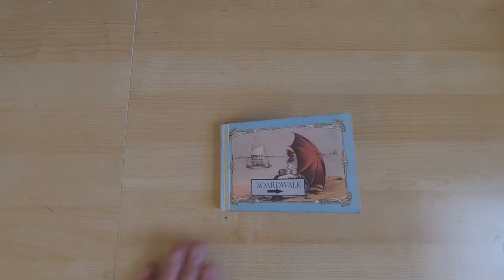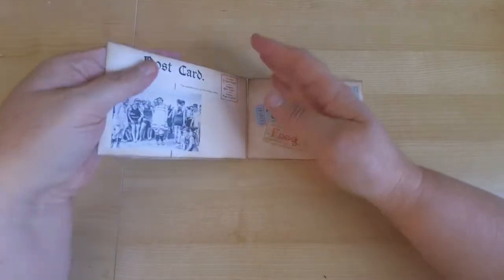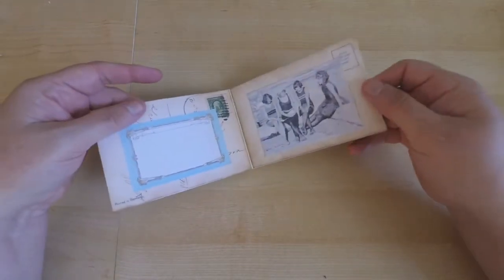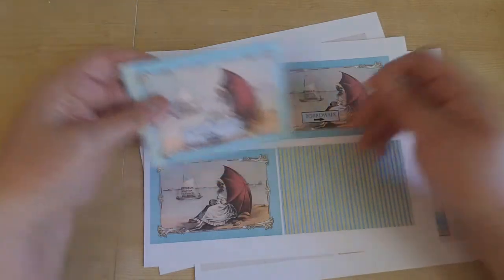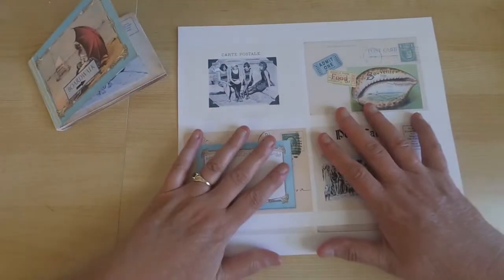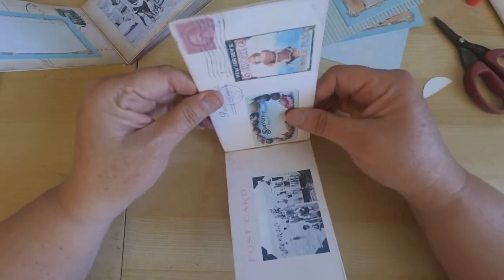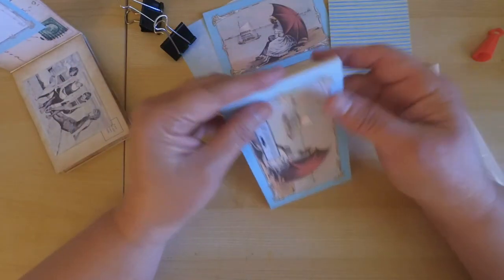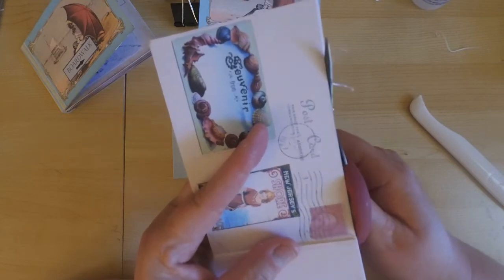Summer Brag Book using new Kit - Under the Boardwalk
• Ranger Ink - Tim Holtz Distress Ink Pads - Walnut Stain

• Amazon.com : 40 Pcs Medium Size Binder Clips 1.25 Inch Width for Office :...